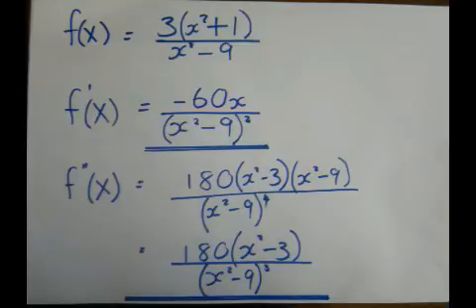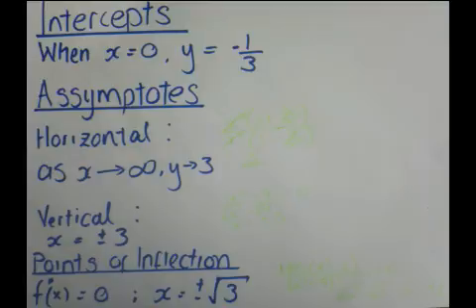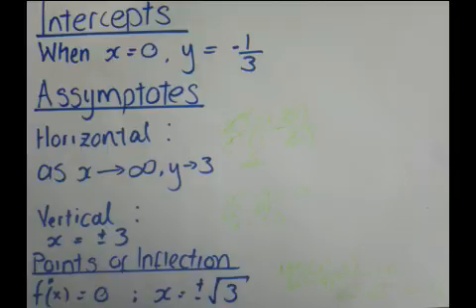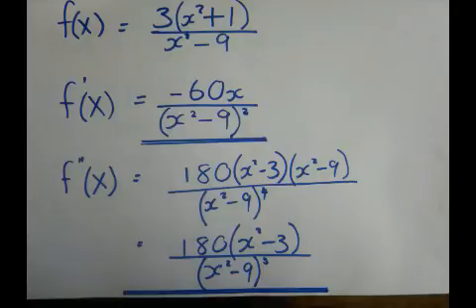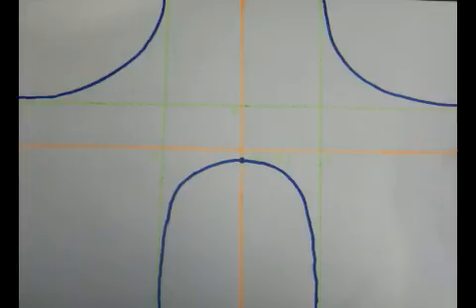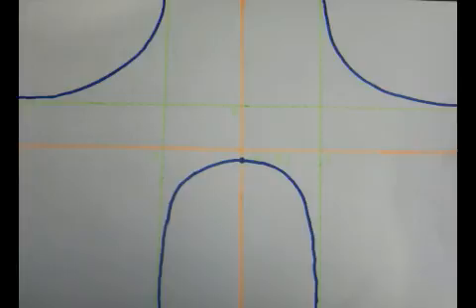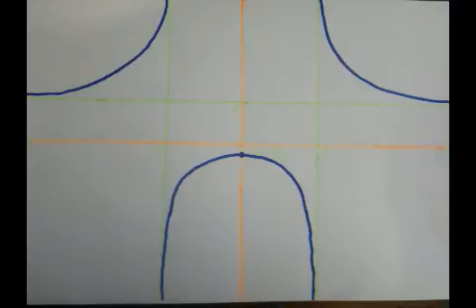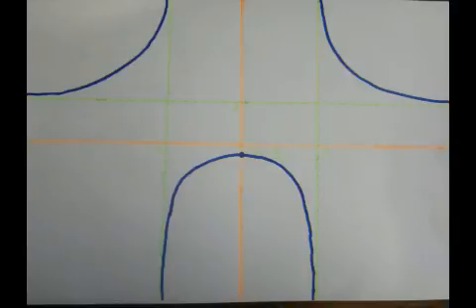Graph Sketching on Rational Functions